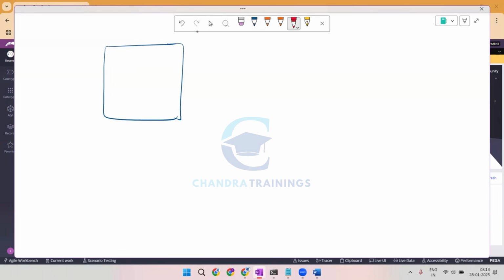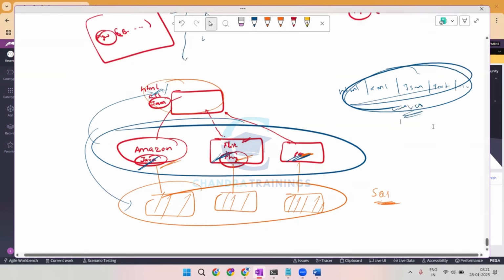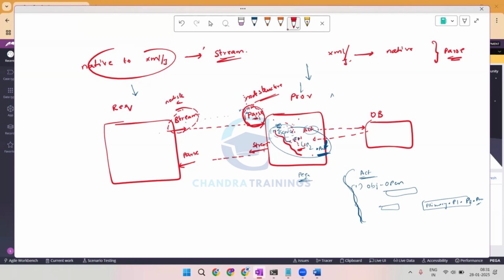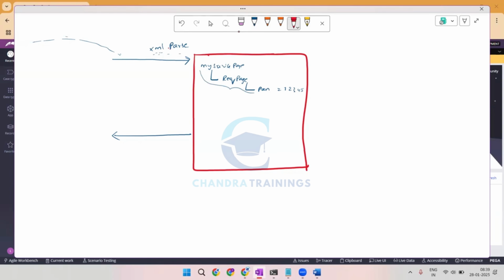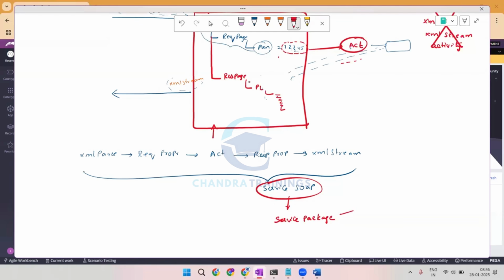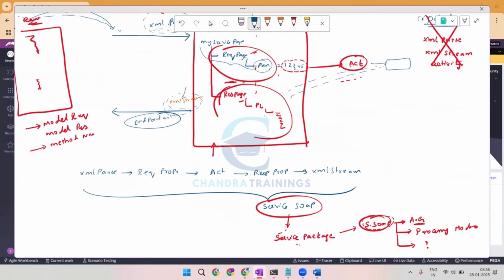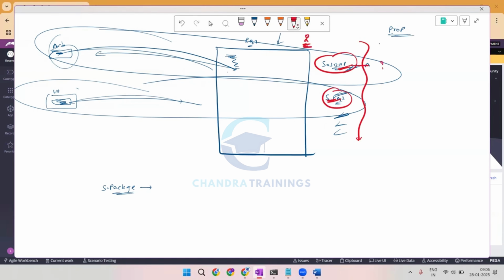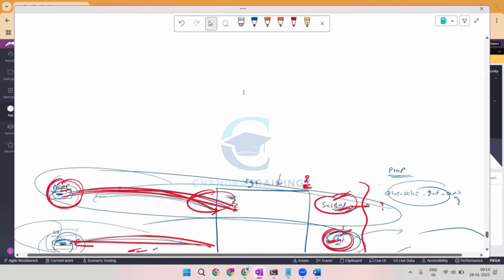WEB SERVICES INTRO IN PEGA || NEW PEGA BATCH DEC 15 2025|| Check Desc || Call +91 8106090080